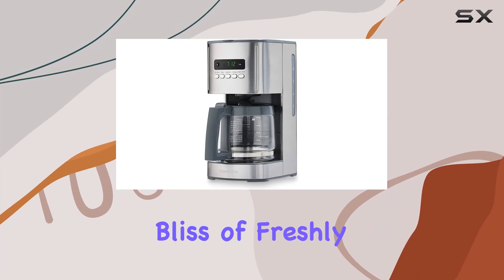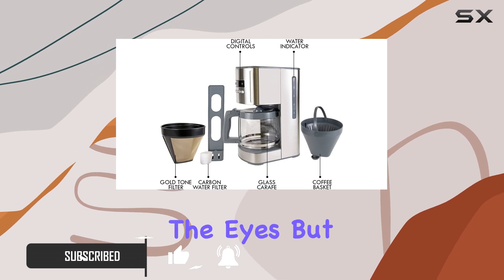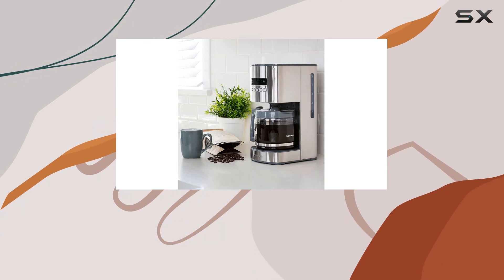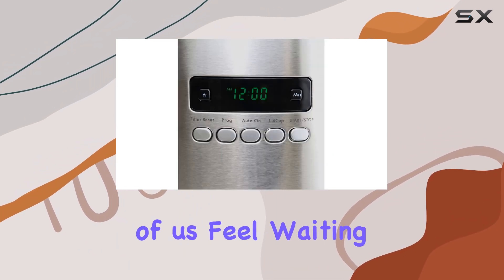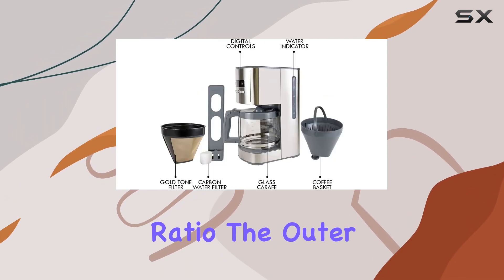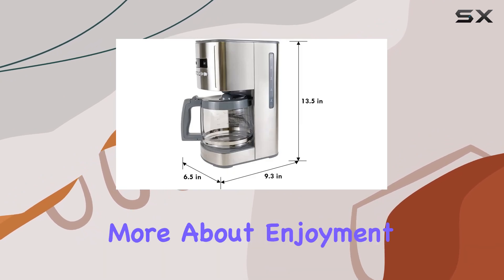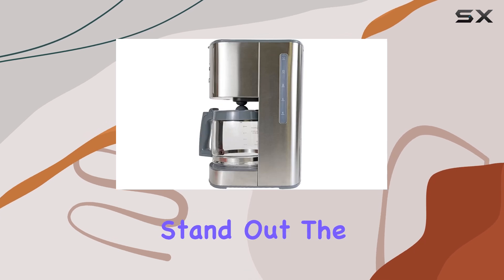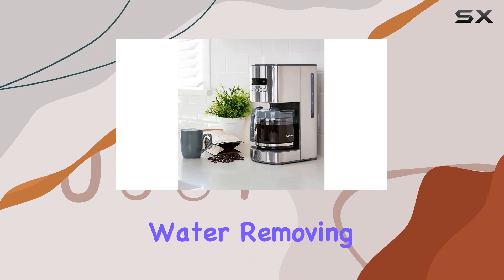Kenmore Aroma Control Programmable 12-Cup Coffee Maker: Unleashing the Best Morning Brew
0:00 Intro
0:06 Review

Things that we mentioned in this video:
Kenmore Aroma Control Programmable : B075BDVPSH